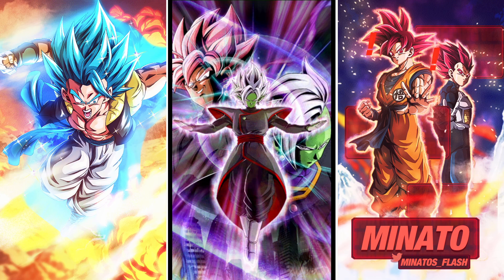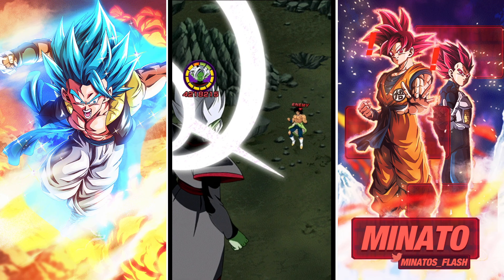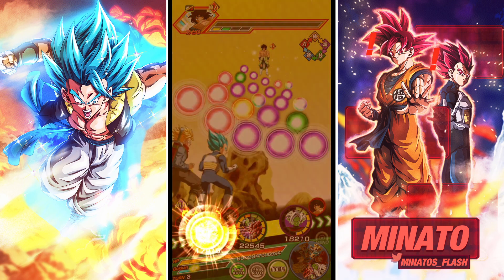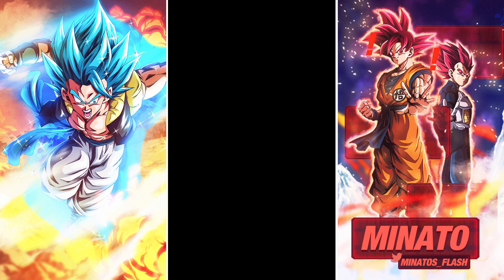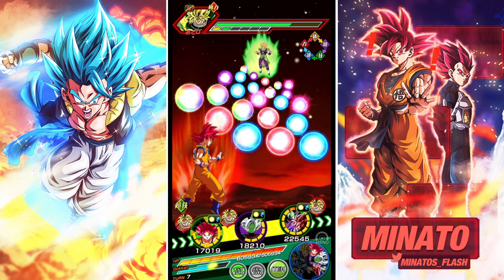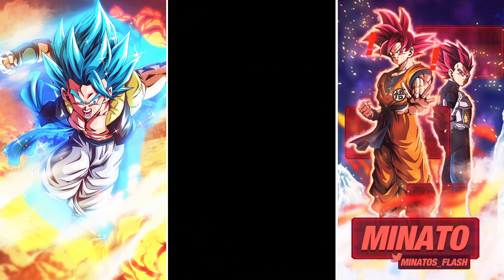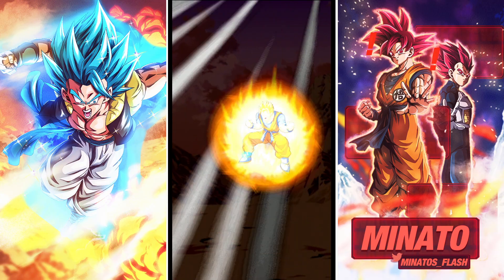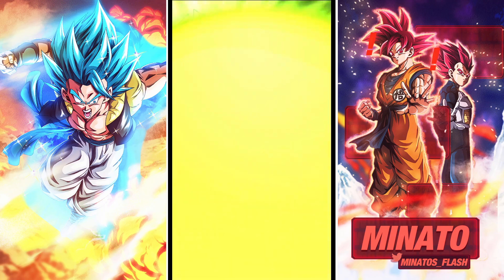55% LR FUSION ZAMASU VS RED ZONE BROLY (DBZ: DOKKAN BATTLE)